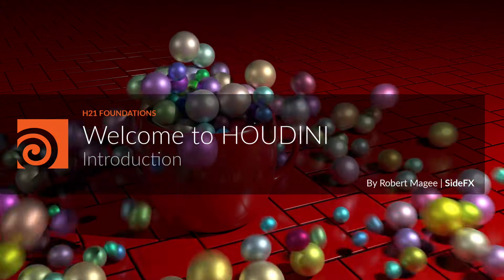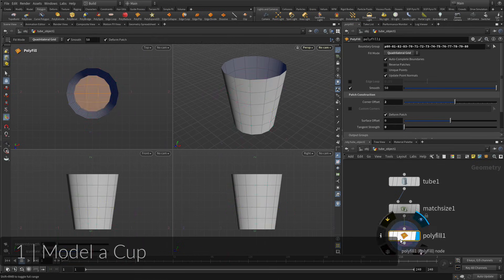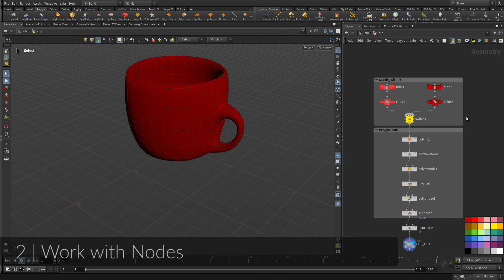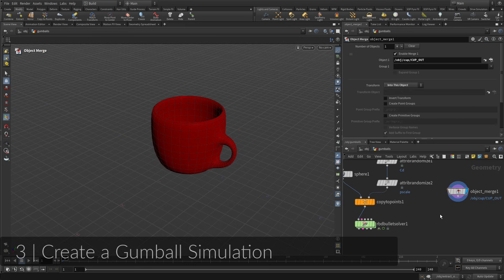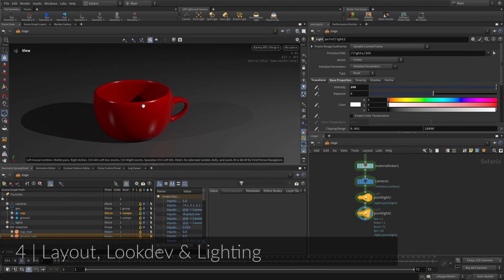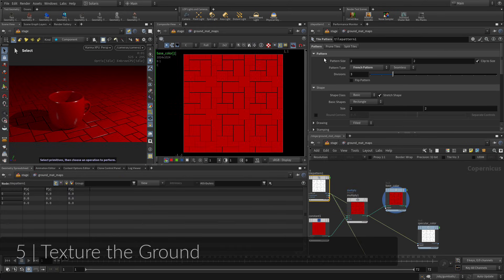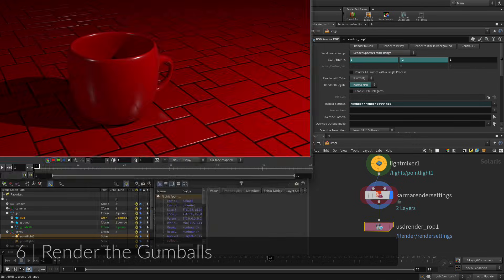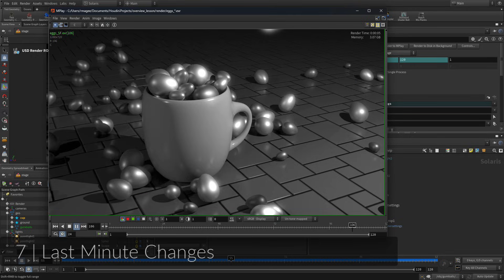H21 Foundations | Welcome | Introduction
Take your first steps into Houdini as you model a coffee cup then use dynamics to simulate a collection of gumballs falling into it. You will apply textures and materials, add lights and a camera then render out the finished sequence. By touching all aspects of this shot, you will begin learning how to navigate your way through Houdini and its node-based workflow.